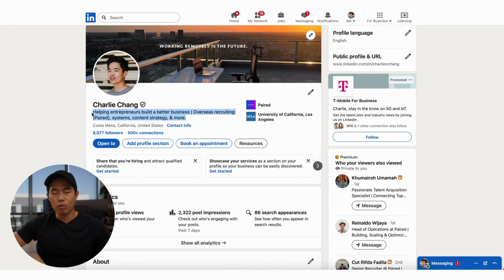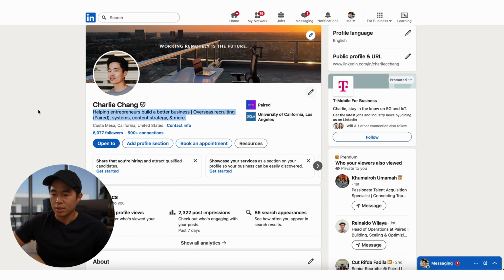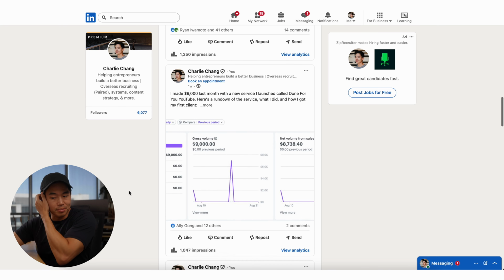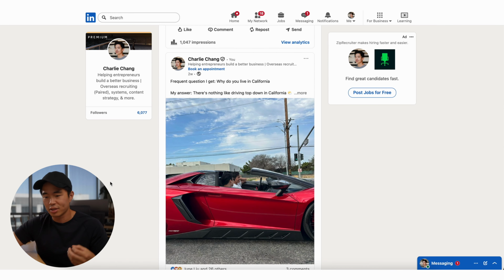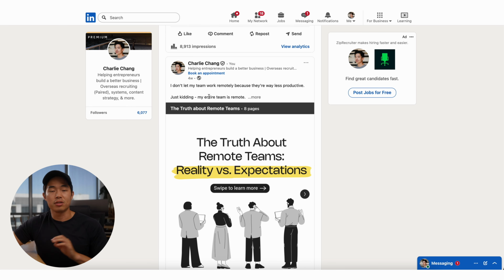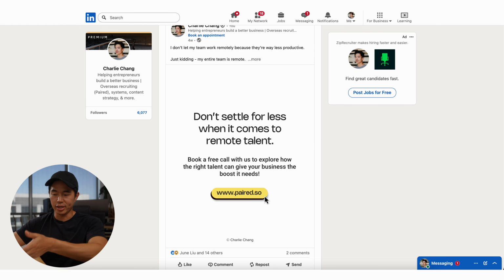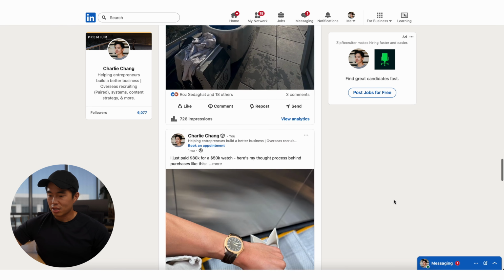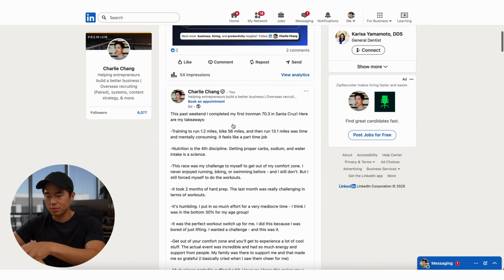How to Use LinkedIn to Get Clients for your Business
I've used LinkedIn to get the biggest clients for my business, and this is from posts that didn’t get many likes. So, in this video I’ll show you how I do it (no gatekeeping).

If you want to check out my recruiting company from the video, here’s Paired. We help entrepreneurs build elite overseas teams at a fraction of the cost:

-Charlie

Timestamps:
0:00 - Intro
1:00 - Optimize Your Profile
2:37 - Activity
8:20 - LinkedIn Premium
9:01 - Summary
11:44 - Conclusion